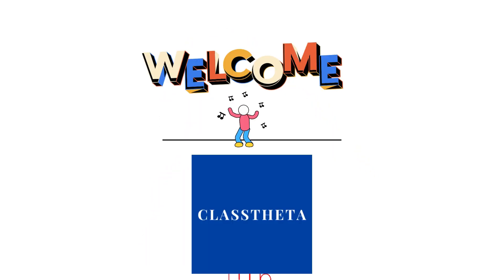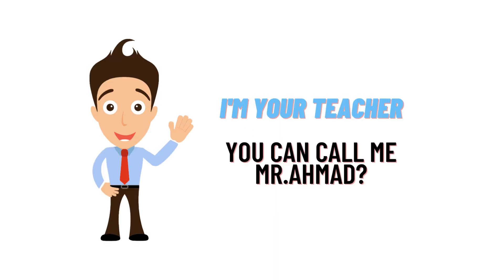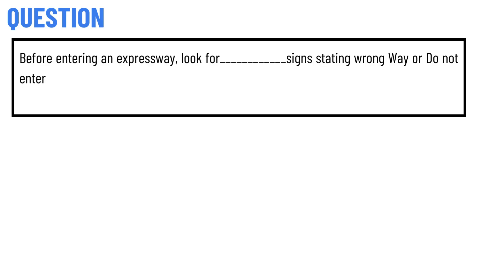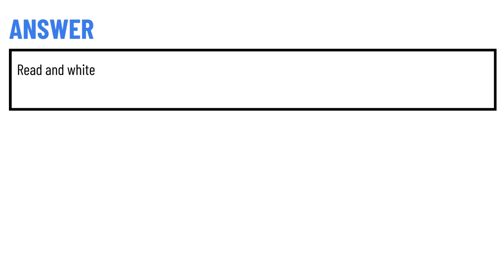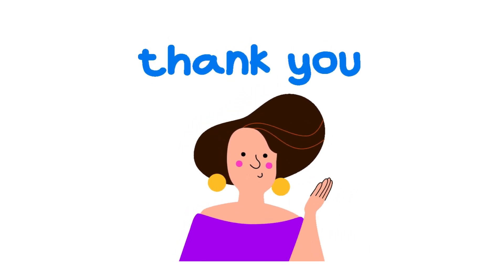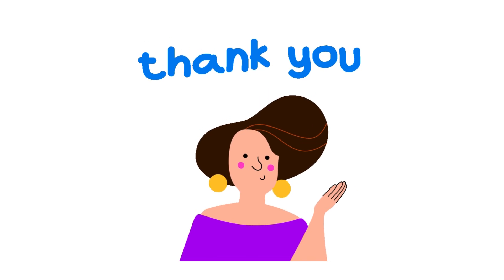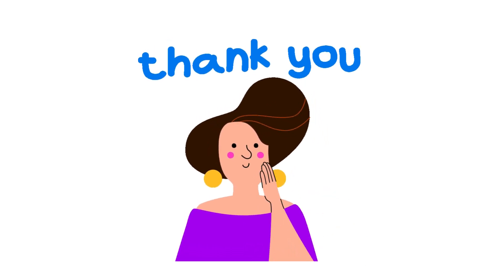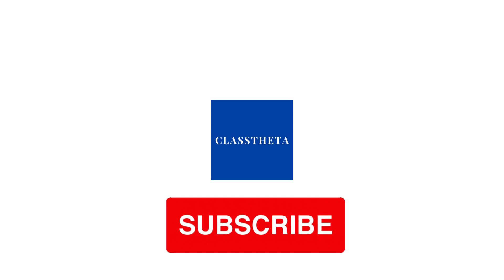Before entering an expressway, look for____________signs stating wrong Way or Do not enter